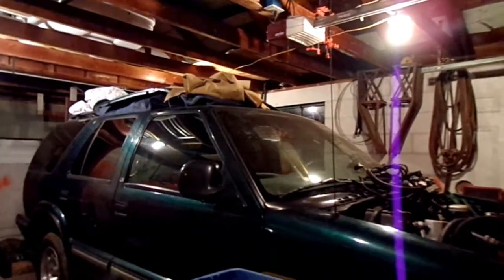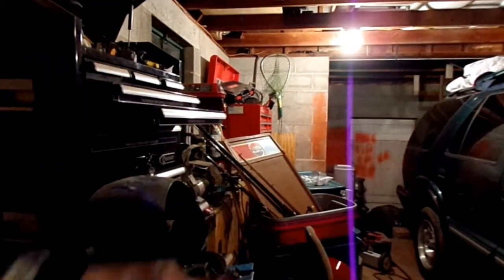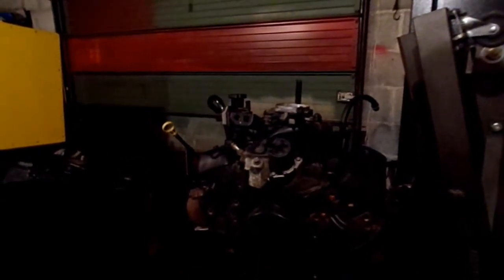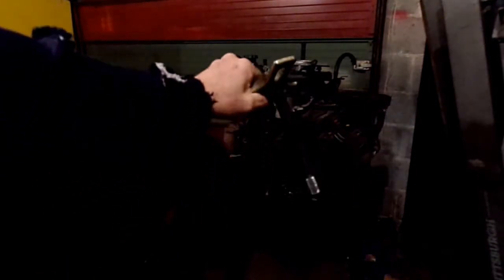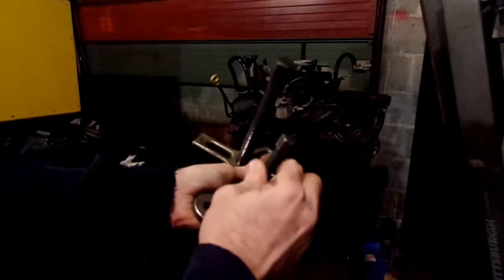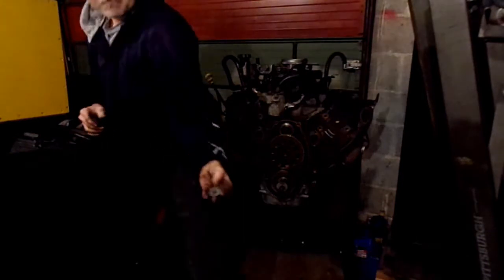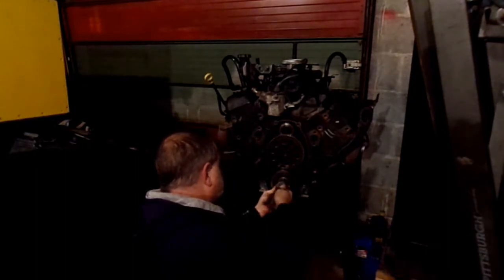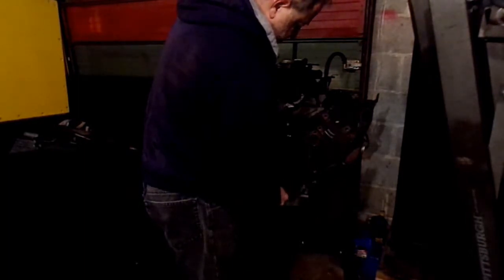checking the timing chain on the 2004 blazer 4 3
4.3 blazer motor
bad timing chain
1998 blazer motor working on it
2004 4.3 motor bad timing  chain
getting motor ready to put in